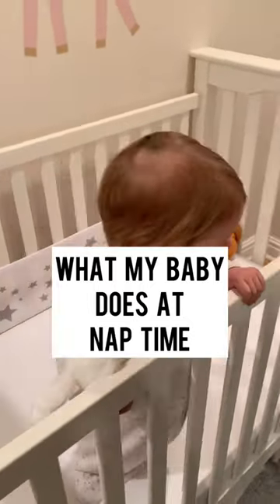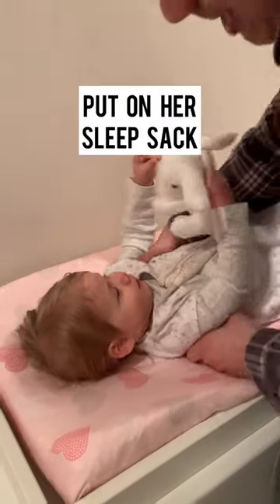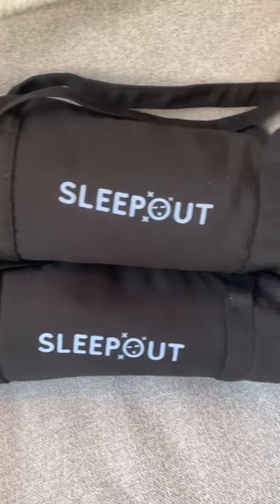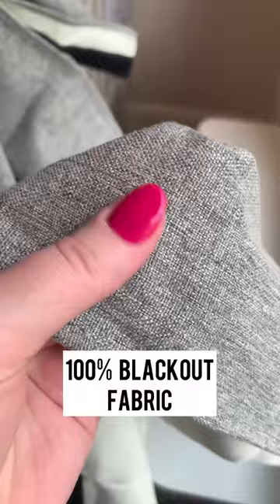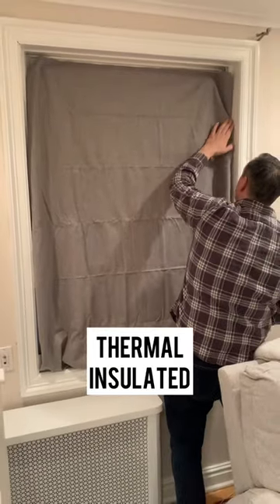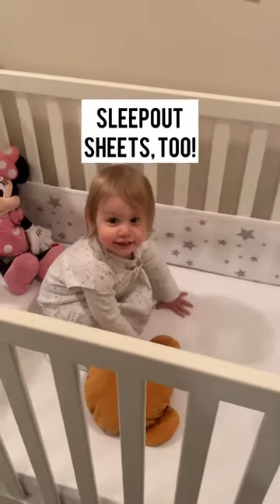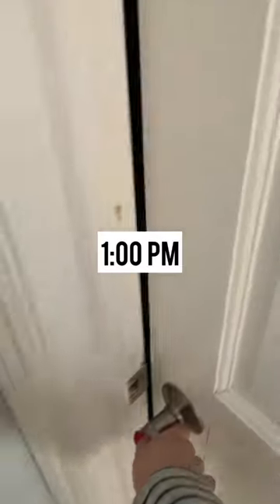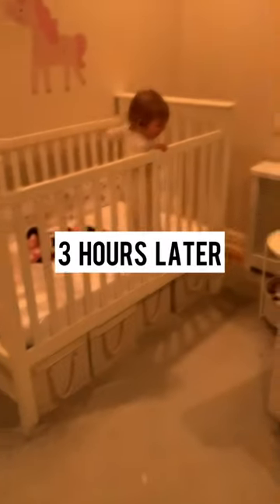There’s a surprise at the end! 😴 We love @sleepout Blackout Curtains + Sheets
Toddler nap time routine